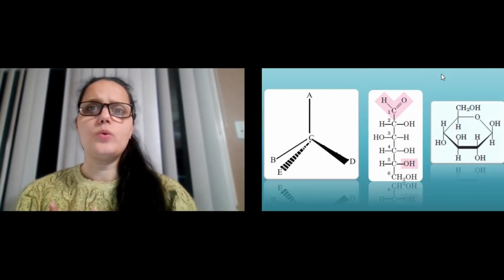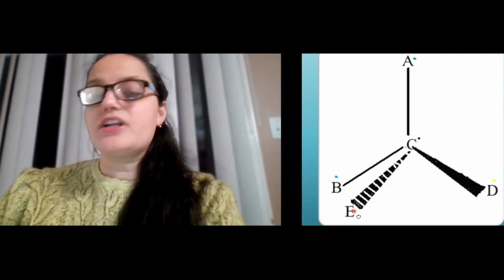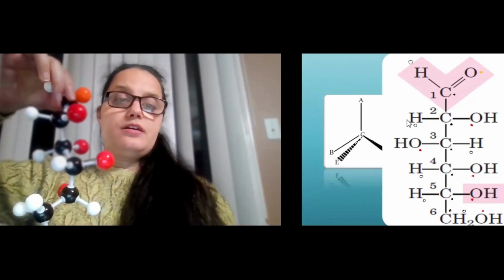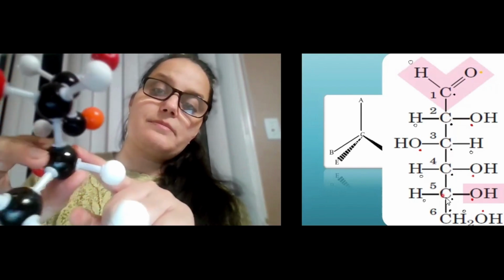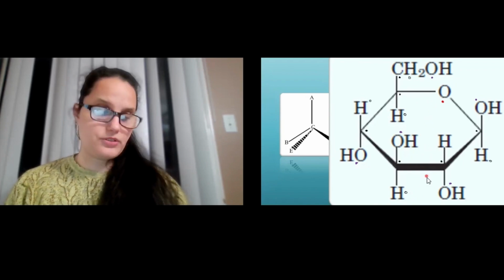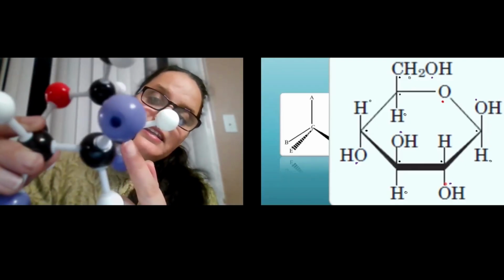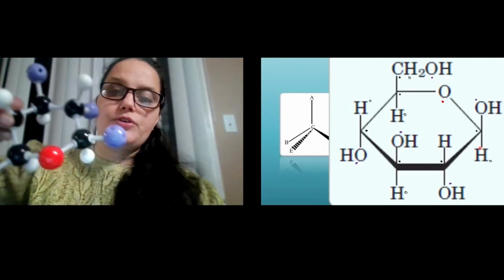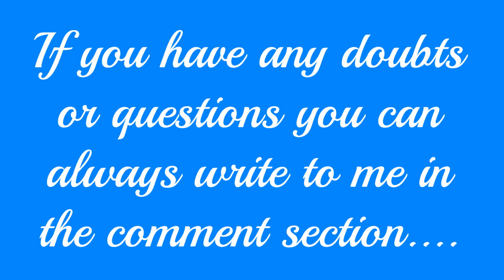Biochemistry 5 Carbohydrate Structure 5 - 3D Structure of Monosaccharides